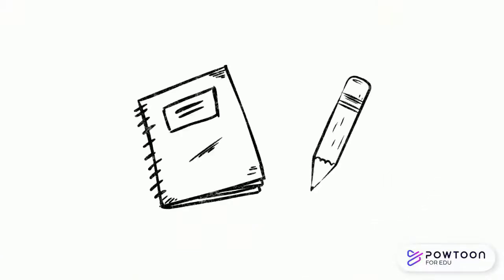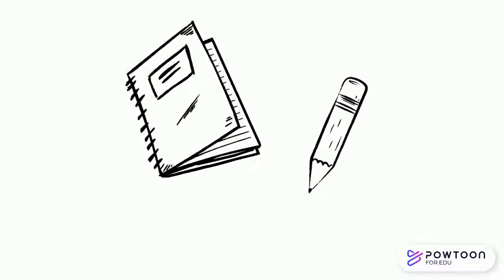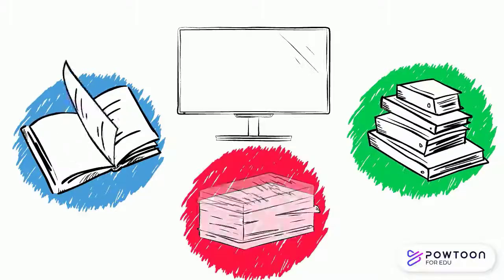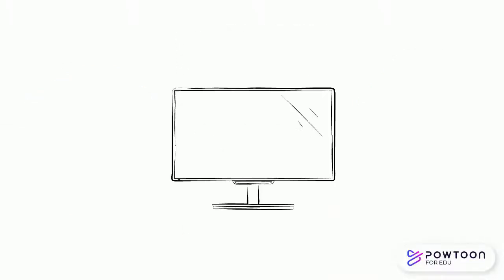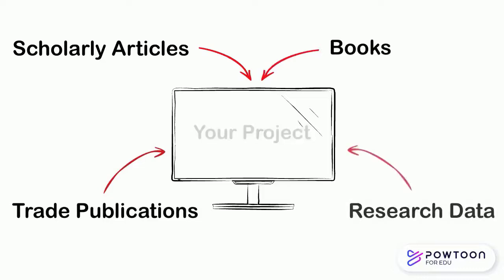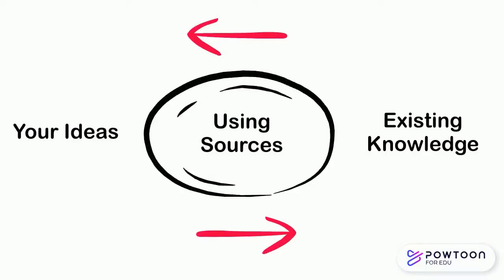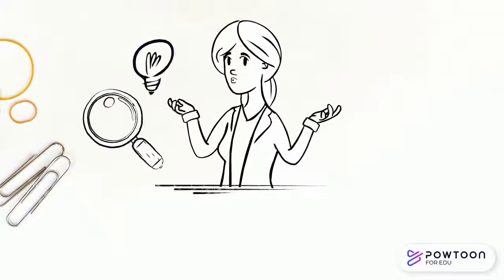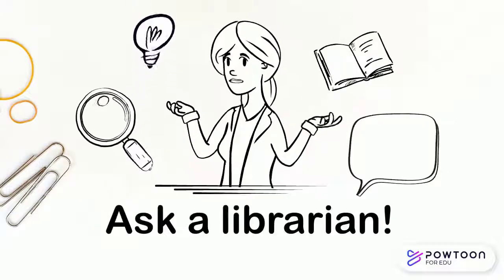Using Sources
This brief video gives an overview of using outside sources to support your own research and connect your ideas to the current scholarship happening around your research topic.